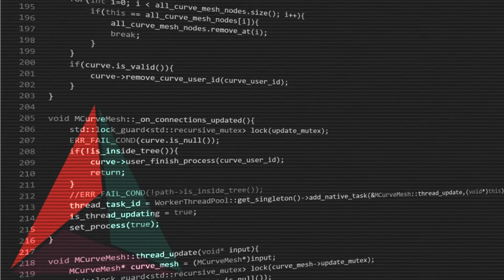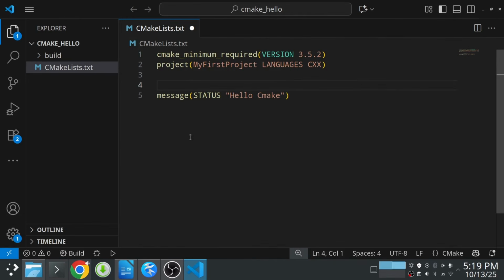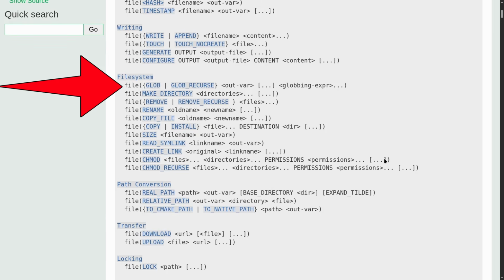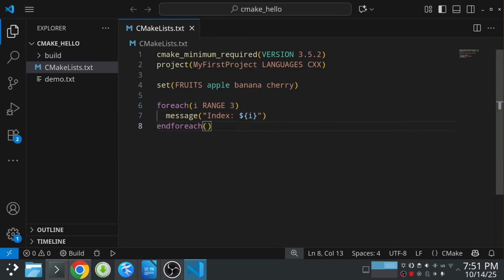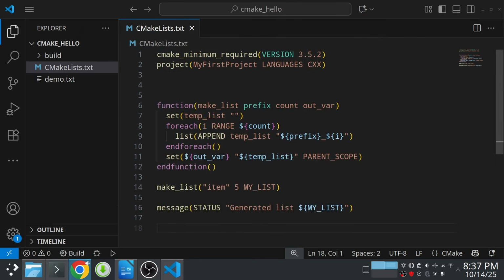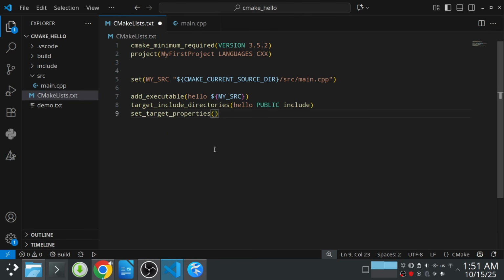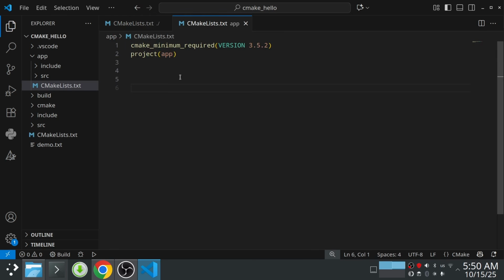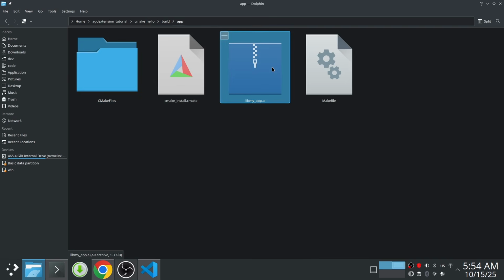CMake Explained for Beginners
In this video, we dive into CMake — the tool that powers how your C++ code gets built! 🚀
You’ll learn how to configure, compile, and organize projects using CMake from the ground up.

We’ll go step-by-step through:
✅ Writing your first CMakeLists.txt
✅ Working with variables, lists, loops, and functions
✅ Creating executables and static libraries
✅ Understanding PUBLIC, PRIVATE, and INTERFACE scopes
✅ Organizing large projects with include() and add_subdirectory()

Even if you’re not using Godot GDExtension, this tutorial gives you a strong foundation to master CMake in any C++ project.

📚 Learn how CMake really works behind the scenes — and make your build system clean, scalable, and cross-platform!

Chapters:
00:00 - intro
01:01 - cmake hello world
03:25 - variable
04:46 - list
06:36 - file
07:27 - if statement
09:03 - foreach loop
11:15 - function
13:50 - macro
14:20 - cmake target
15:32 - include path
17:20 - target properties
18:35 - cmake include
19:41 - cmake subdirectory
24:28 - outro